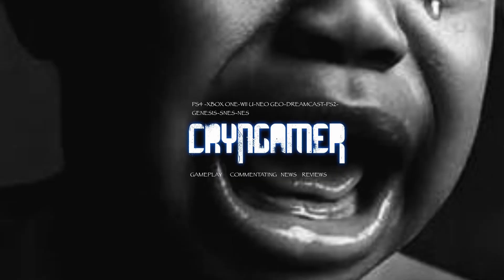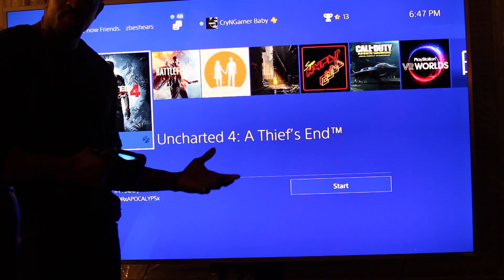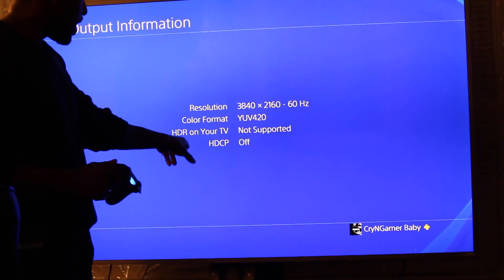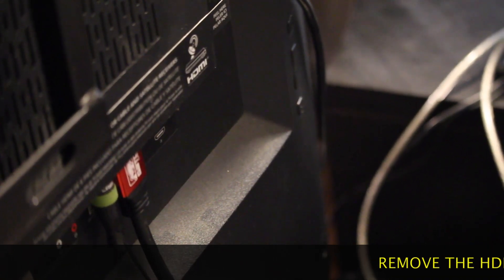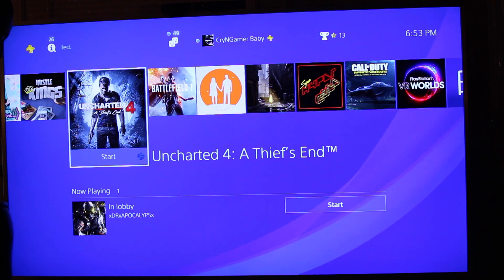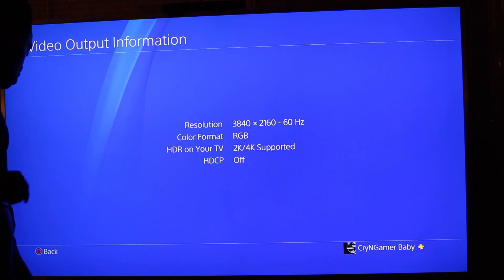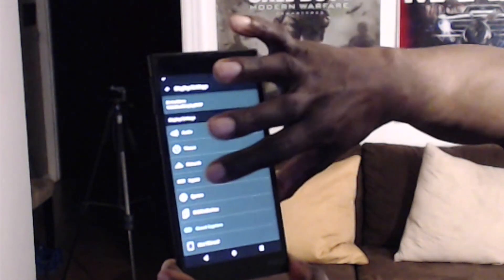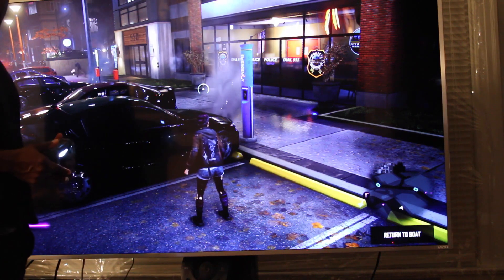PS4 PRO: VIZIO P65-C1 - HDR ISSUE FIXED. HDR UNSUPPORTED FIX -4kTV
HOW TO FIX THE  UNSUPPORTED HDR ISSUE ON A VIZIO P65-C1 THIS MAY ALSO APPLY TO OTHER VIZIO 4K OWNERS.